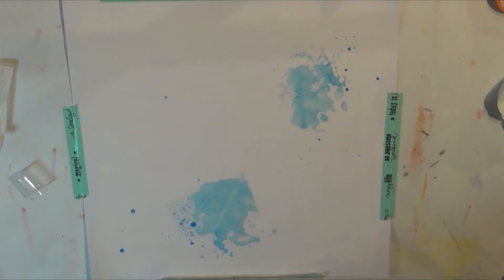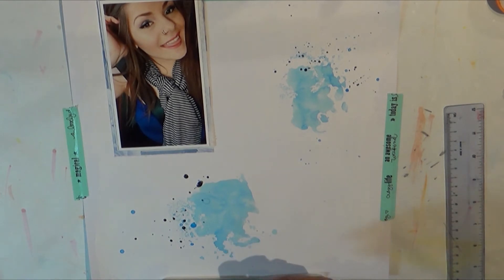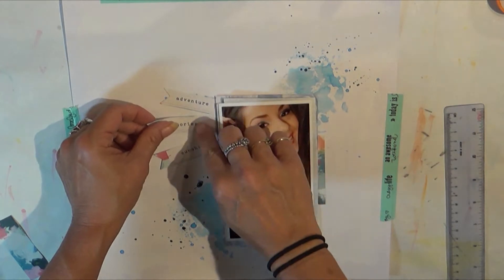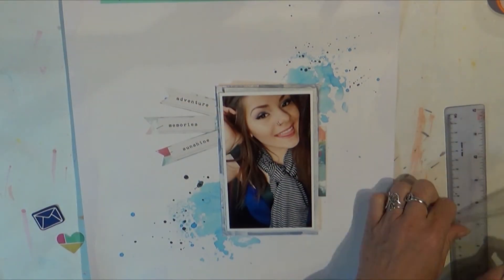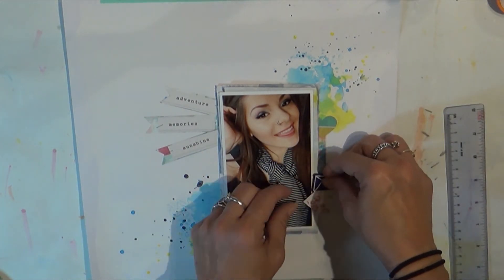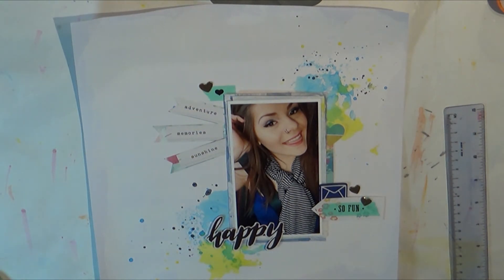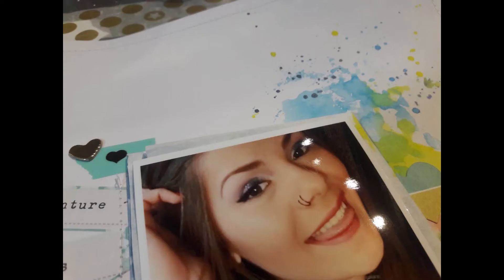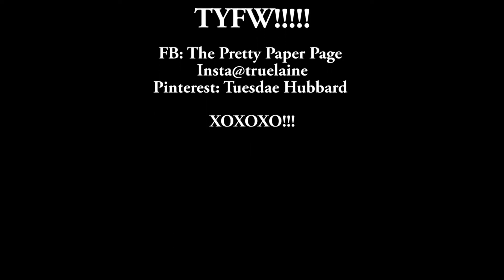Scrapbook Process 443: Happy 2016